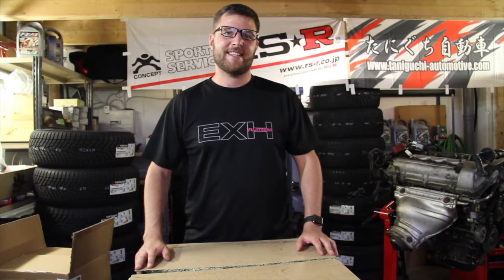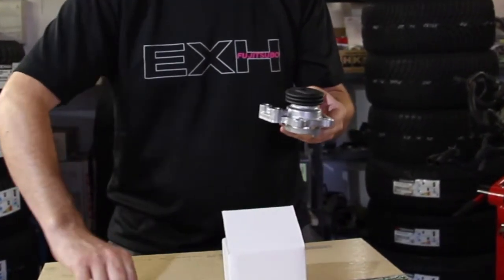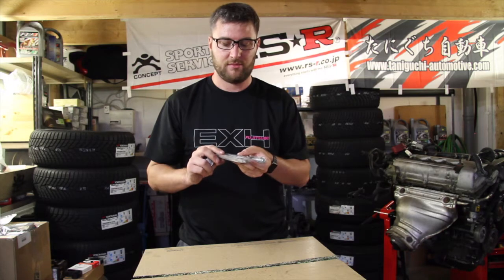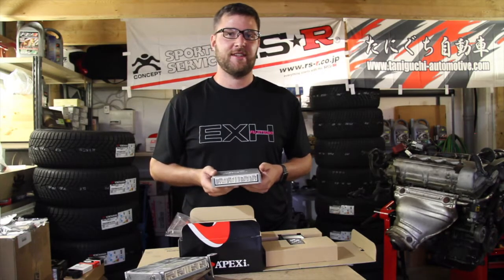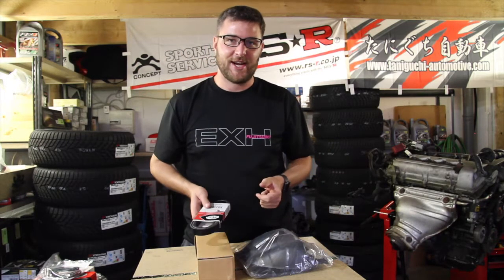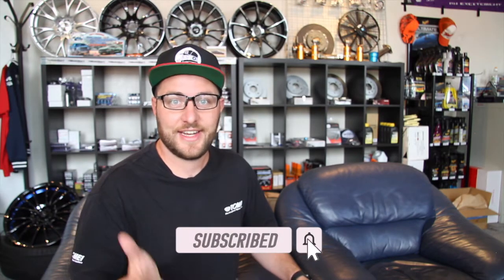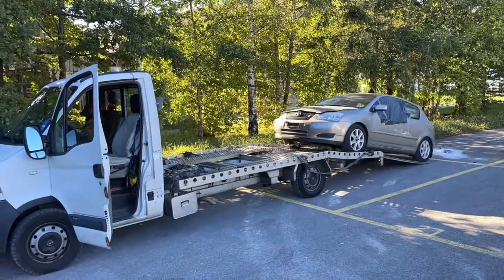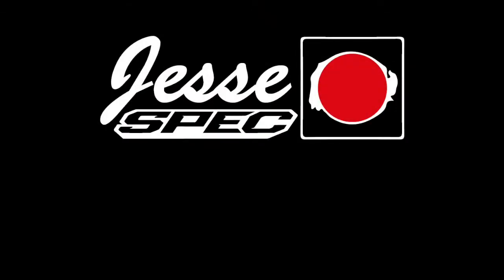EP4 Project Lotus Hunter: What is needed to perform a 2ZZ Swap on a Toyota Mr2 ZZW30? Full list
Ever wondered what is needed for a full Toyota Mr2 2ZZ-GE Engine Swap? Here is a full list with a couple of explanations to go with the parts. Cost breakdown included!

This video will give you a complete list of parts needed to performa 2ZZ - GE engine Swap in a Toyota Mr2 (Spyder or MR-S. ZZW30).

Here are all the parts you need with the time in the Video they show up:
0:36 Swap Exhaust Header
1:24 Mr2 compatible Oil Dip Stock
1:47 Shifter Parts (shaft and block off cap)
3:00 Engine Loom 1ZZ
3:08 2ZZ Stock ECU if not using a PFC (PowerFC)
3:49 Lift Harness
4:42 Engine Mount Bracket
5:32 Vacuum Block off Caps 2X (small)
5:52 Cooling Block off Cap 1X (Big)
6:08 2ZZ Apexi PowerFC if you want to tune the car
8:15 Stock Key (Celica or Corolla for Euro Spec)
9:08 Swap Intake kit
11:14 Used 2zz Engine (complete)
11:38 Used 6 Speed transmission (of preference)
11:50 Starter Motor and Clutch/Flywheel
11:57 Costs and Budget needed
15:15 Grand Total

This video is built up like a tutorial. If you ever want to go for the 2ZZ Swap in your MR2 make sure to watch the video, I am sure it could be useful for you and can help you in the process.